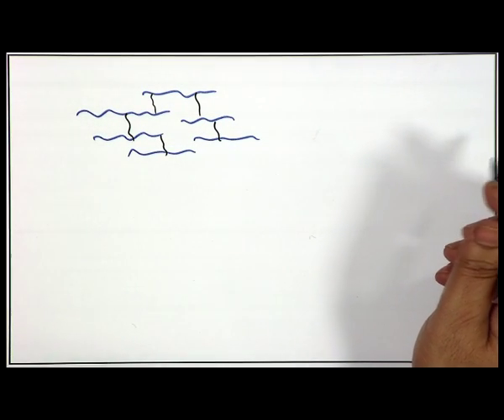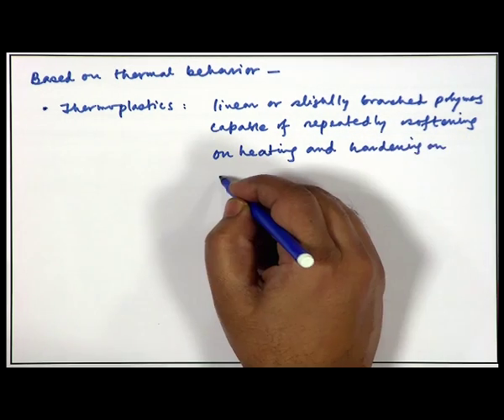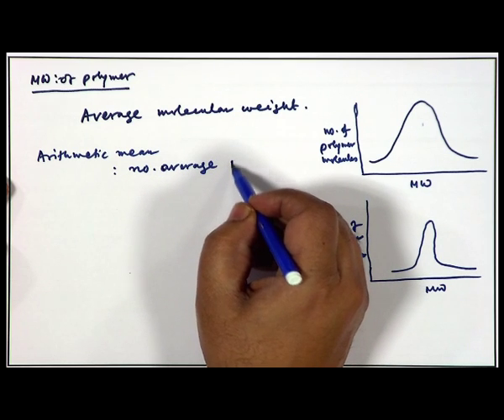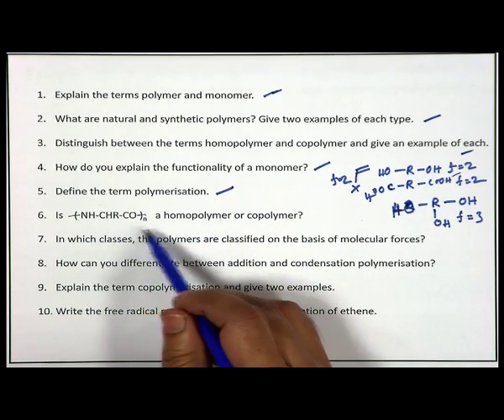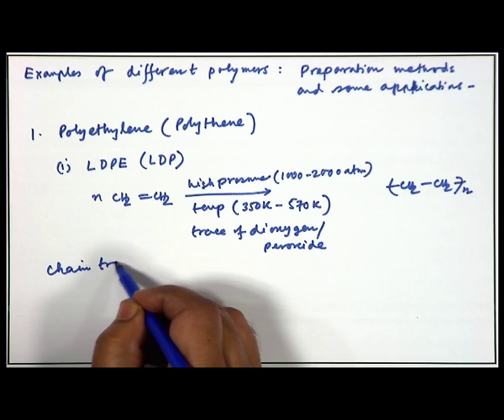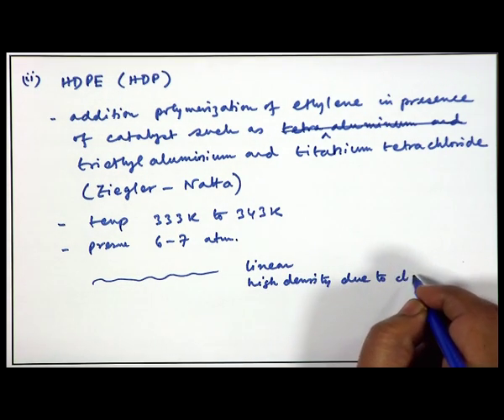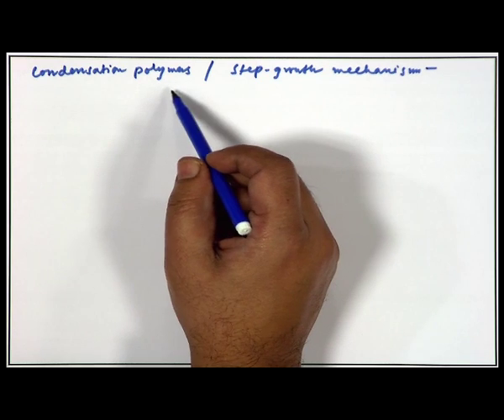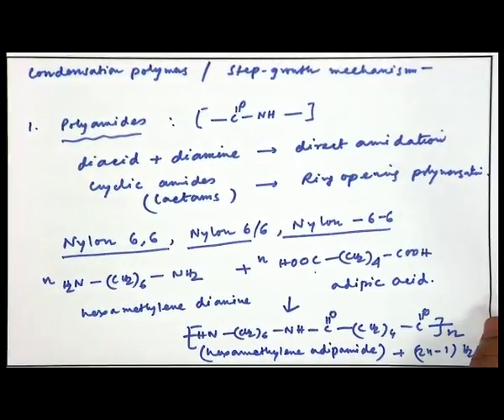POLYMERS-3 (CH_20)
Subject : Chemistry
Courses name : IIT PAL
Name of Presenter : Prof. Dibakar Dhara